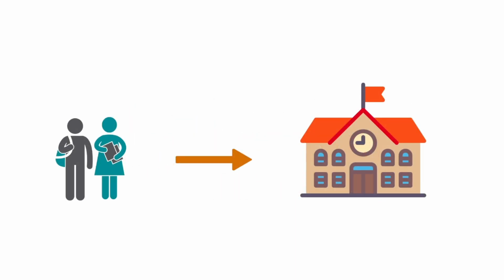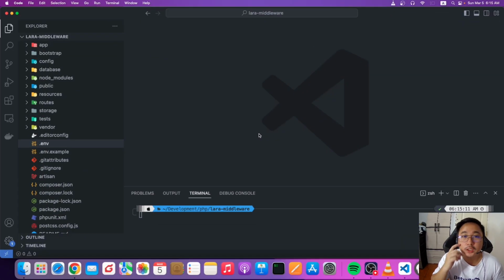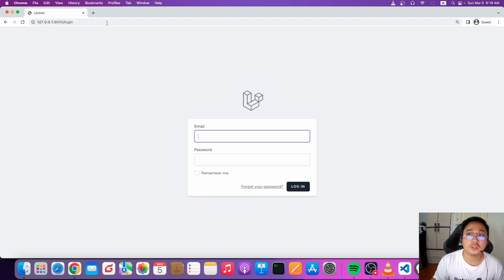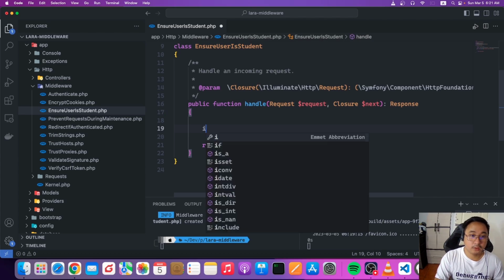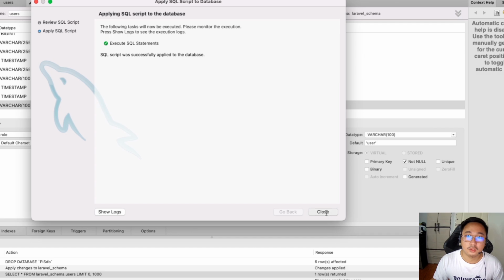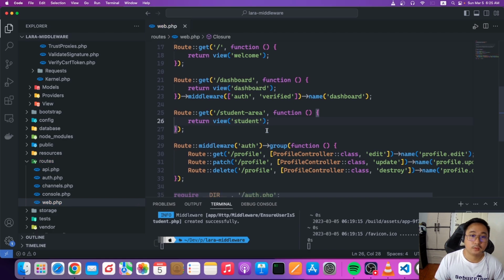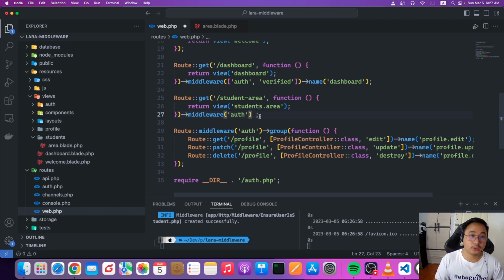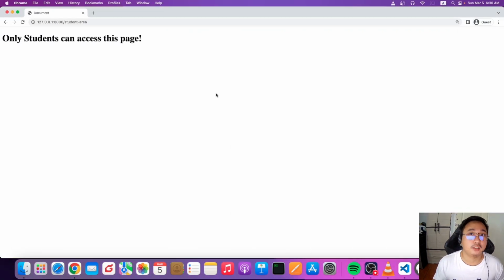Laravel: Custom Middleware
In Laravel, middleware is a piece of code that sits between a request and a response, providing a way to filter and modify incoming requests or outgoing responses.

Middleware functions can perform various tasks such as authentication, session management, logging, caching, and handling cross-site scripting (XSS) attacks, among others.

Middleware can be applied to specific routes or groups of routes, providing a way to add layers of logic and control to your application's HTTP requests and responses.

Laravel comes with several middleware built-in, such as the authentication middleware, CSRF protection middleware, and the session middleware, but you can also create your own custom middleware to suit your application's specific needs.